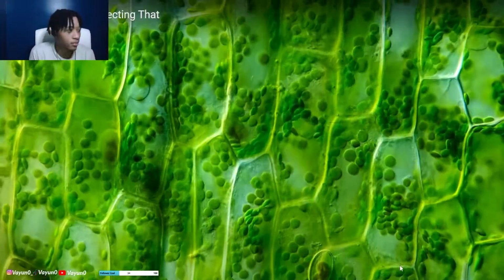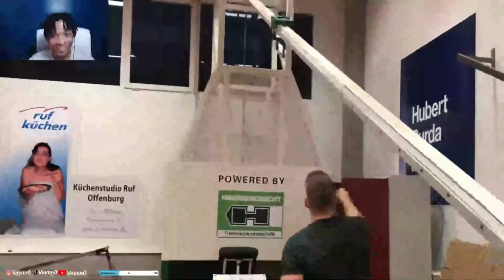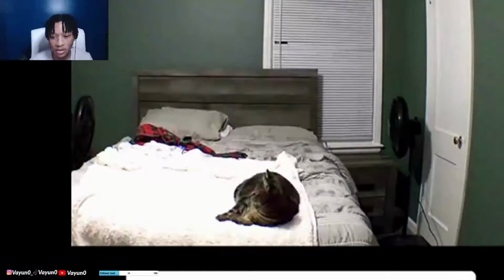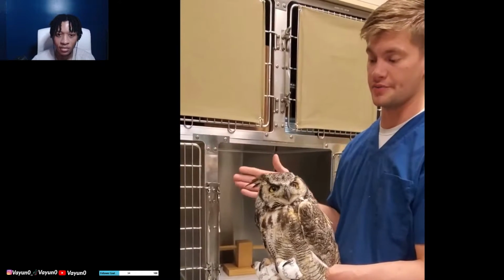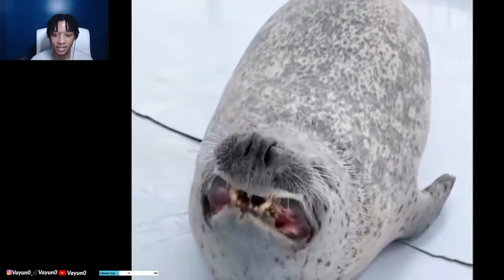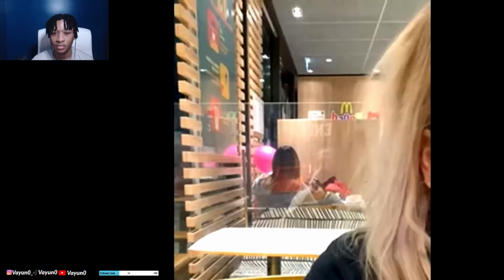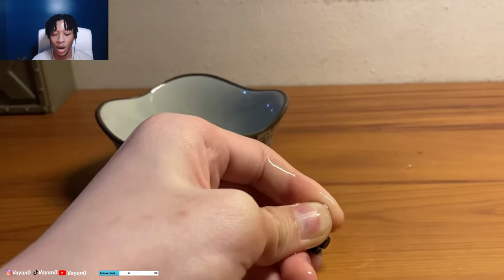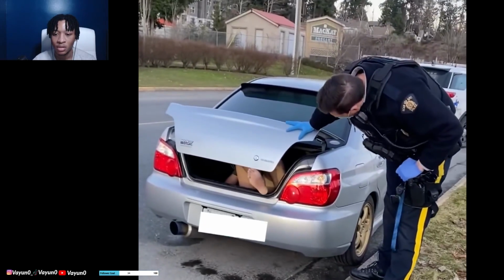17 Minutes of Daily Dose because Elden Ring Sucks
So I'm taking a break from Elden Ring this week to relax but next week we will be back. Enjoy this chill video.